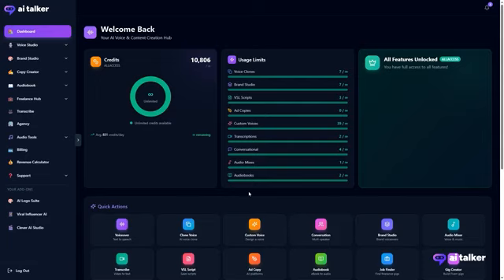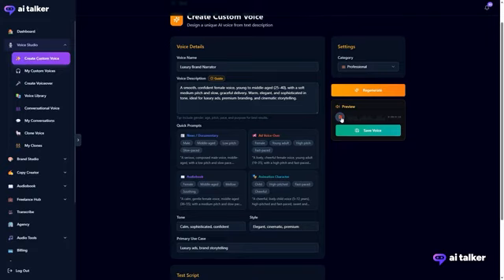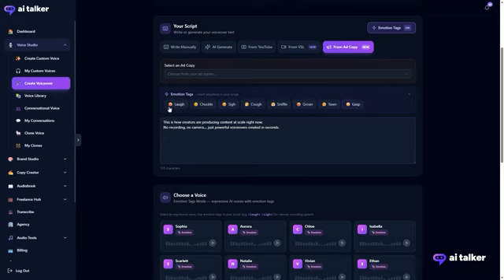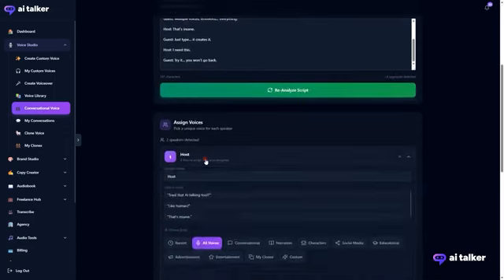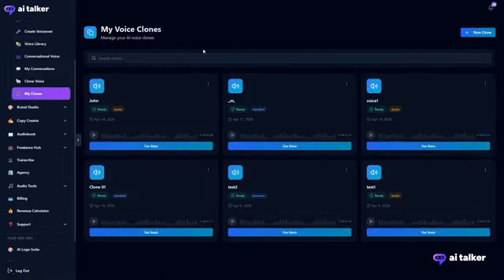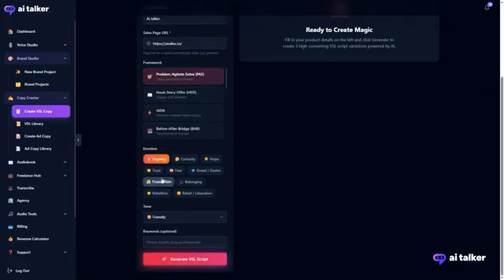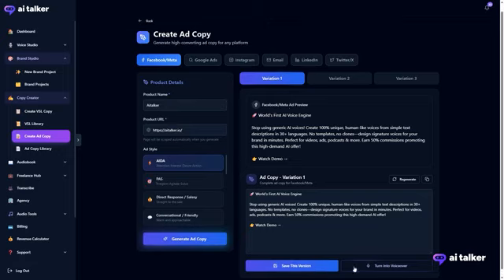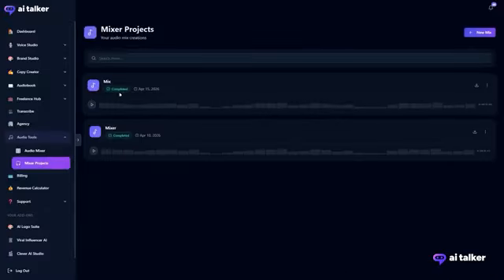🤯 One AI Talker Secret Had Me Straight Speechless | Clone Voices With AI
🤯 Is AI Talker actually better than ElevenLabs? In this AI Talker demo, I test realistic AI voice cloning, text-to-speech features, and hidden tools creators can use for YouTube automation.

💰 Want to make faceless videos and earn online with AI? This review shows how AI Talker can help with voiceovers, content creation, and AI-powered income strategies.

🎁 Get My Exclusive $747 Bonus When You Buy Through My Link ➜

AI Talker review, AI Talker demo, AI voice generator, AI voice cloning tool, realistic AI voices, ElevenLabs alternative, text to speech software, faceless YouTube automation, make money online